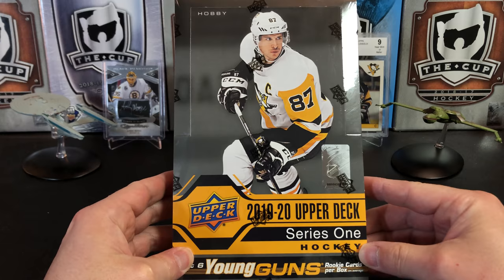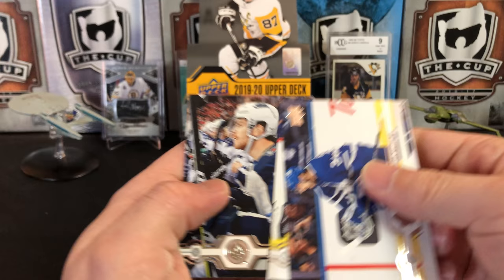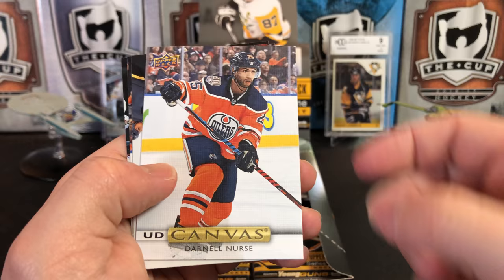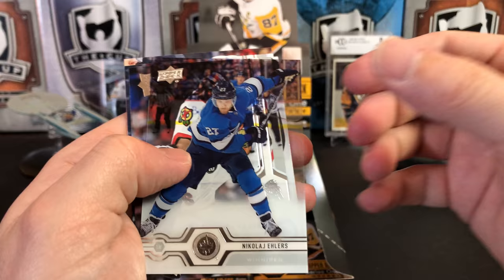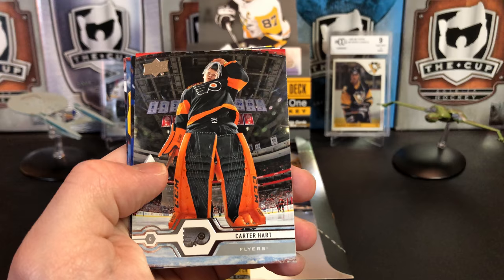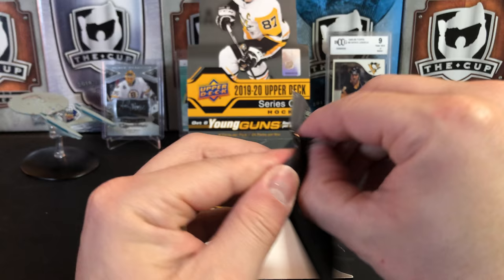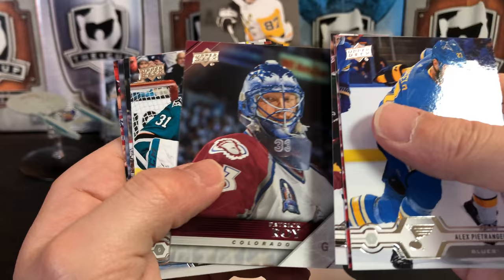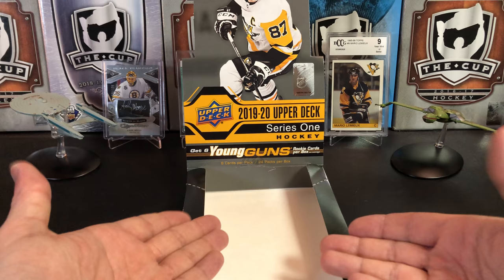Pulled some pretty good Young Guns, still missing one significant one.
Opening up a box of 2019-20 Upper Deck Series 1 Hobby. Searching for Jack Hughes, Quinn Hughes, Ryan Poehling, and Victor Olofsson.

Contest details:

There are FIVE prizes. Four people will win a lot of 50 cards. Each lot is valued at over $150 (Beckett high value) and includes at least 2 hits.

The grand prize is a sealed box of 2019-20 SPx!

Here is how to enter:

1. Like this video
3. and follow the instructions there.
4. Contest ends 6/10/20 and the winners will be drawn and a video posted after that date.
5. Only one entry will be awarded per person, no matter how many comments you make!

Good luck!

Our next contest will be for the following subscriber levels: 4,600 (achieved), and 5,000.

Mail:
U.S.A.